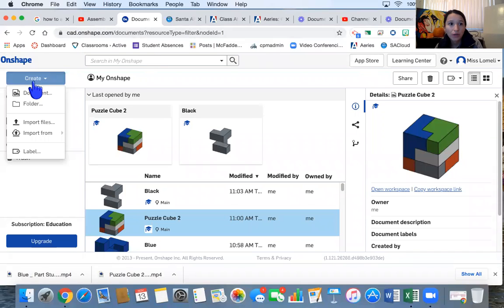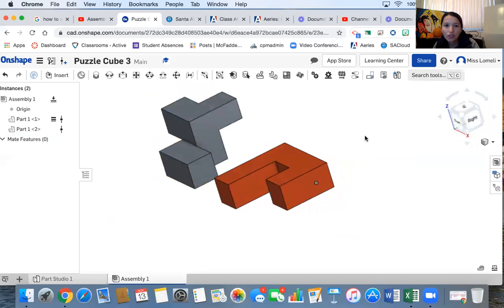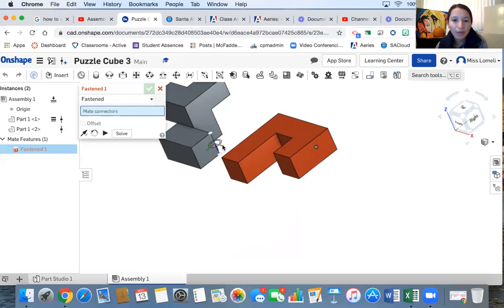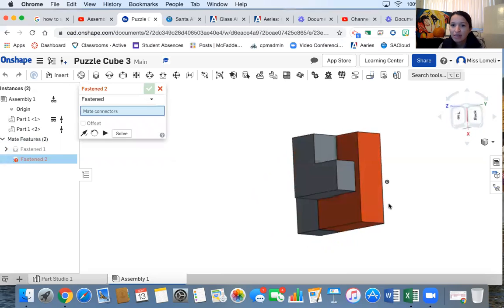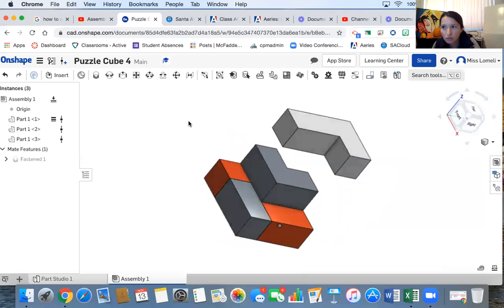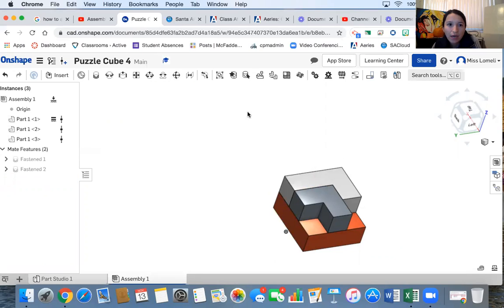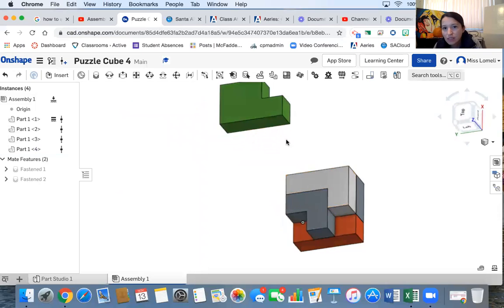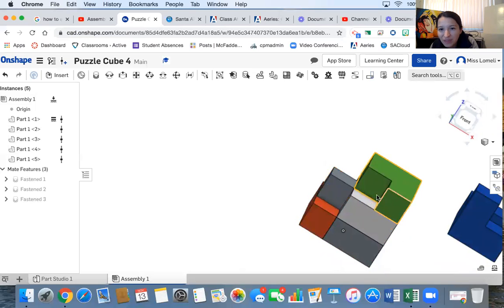STEM How to Assemble from 6th period